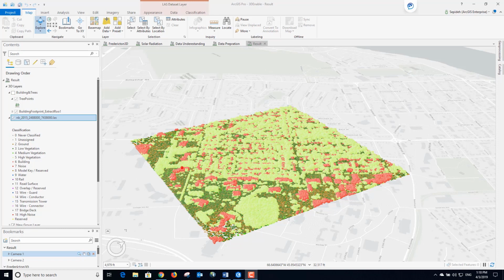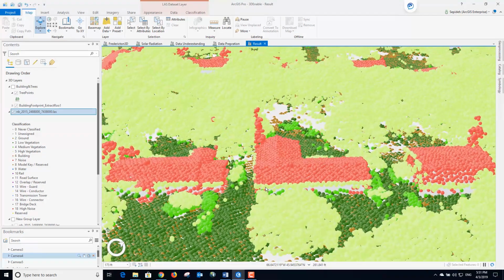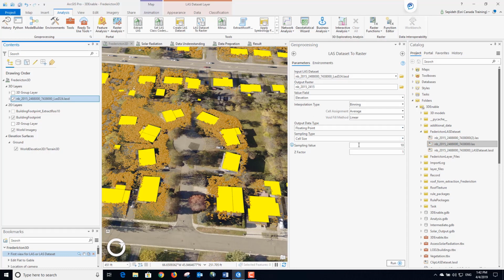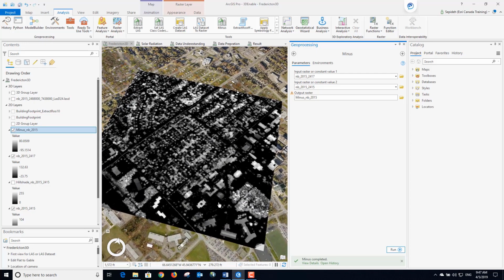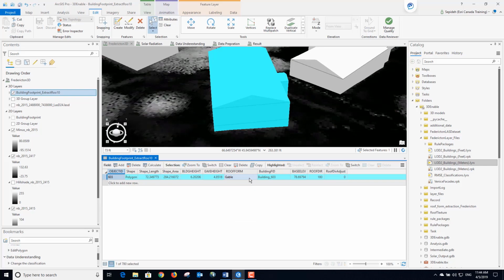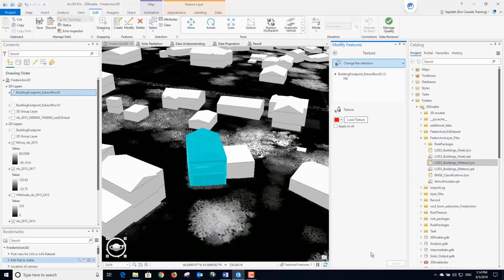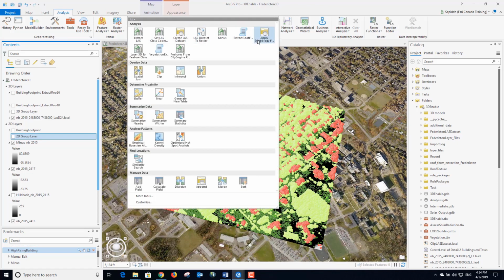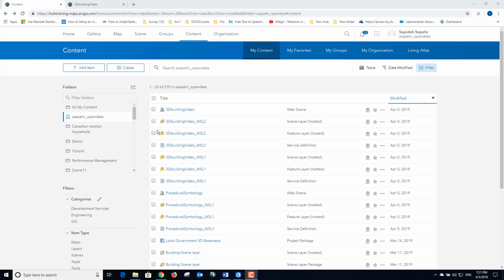Best Practices for Working with LiDAR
ArcGIS Pro supports LiDAR data provided as LAS. This video covers best practices for preparing and extracting information from LiDAR:

• Classifying LAS files into a number of categories and extracting data to cover a smaller area
• Manually editing and modifying classification codes to represent building roof points
• Changing the display of an LAS dataset layer
• Creating textured 3D buildings and realistic tress from digital elevation models derived from your LiDAR points using tools in a local government 3D basemap solution.
• Publishing and sharing your realistic buildings and trees as a web scene in ArcGIS Online